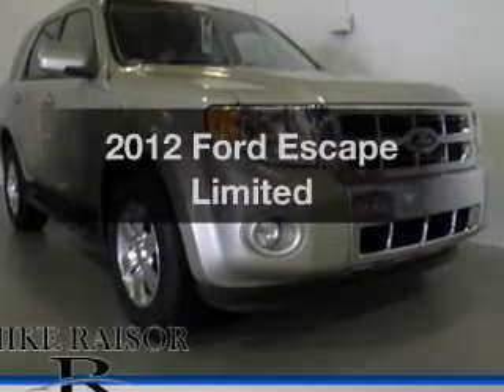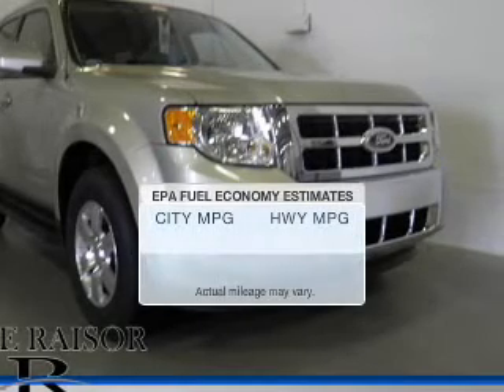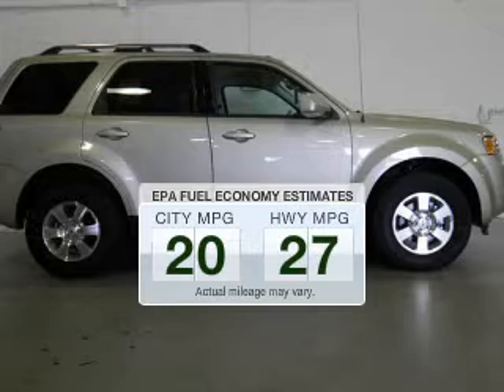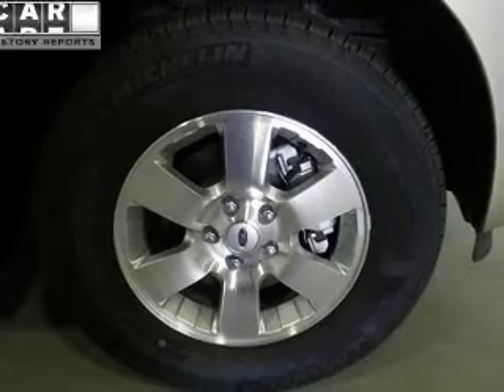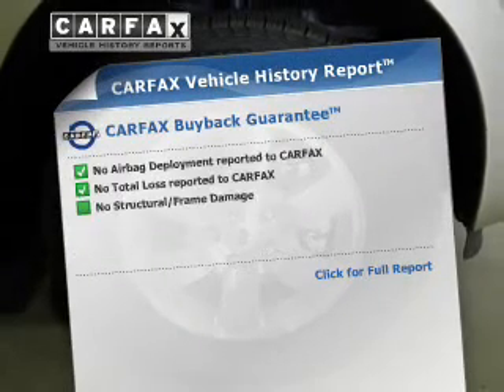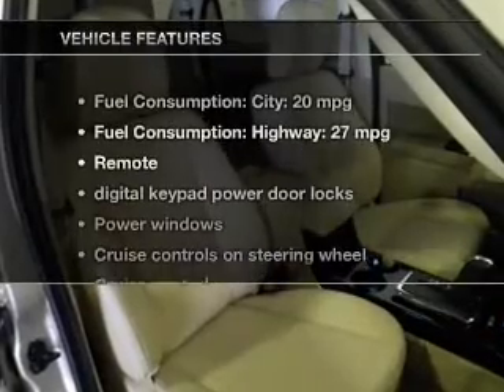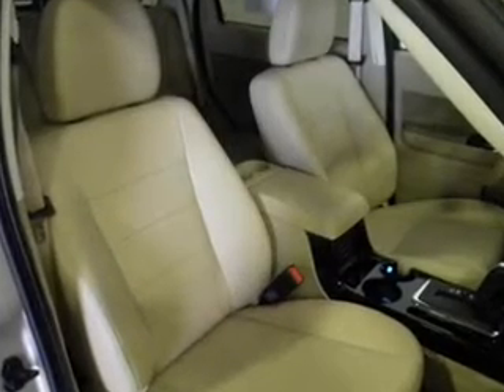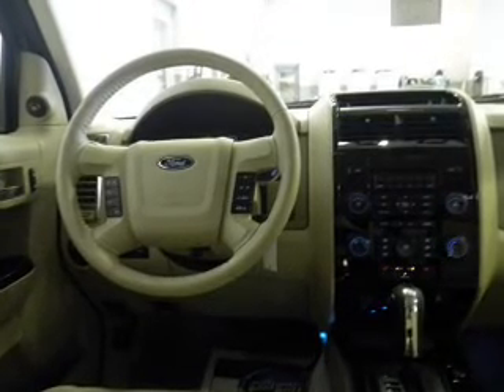2012 Ford Escape - Lafayette IN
Year: 2012
Make: Ford
Model: Escape
Trim: Limited
Engine: 2.5 liter inline 4 cylinder 16 valve MPFI DOHC
Transmission: 6-Speed Automatic
Color: Gold
Mileage: 291
Address:
2051 Sagamore Pkwy. S.